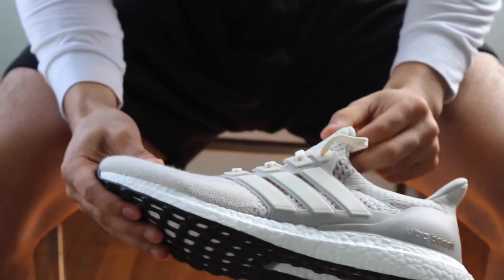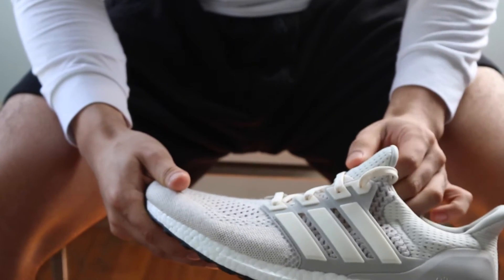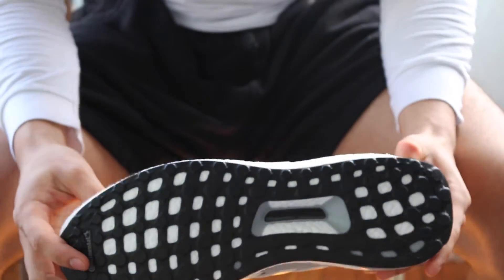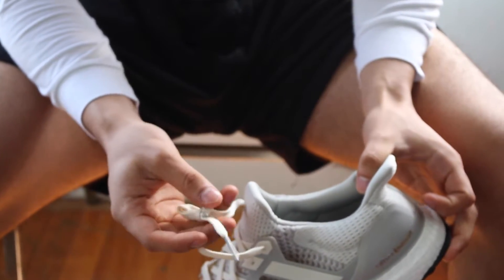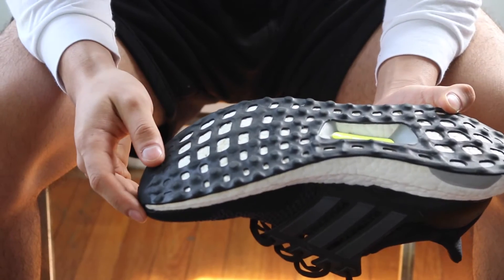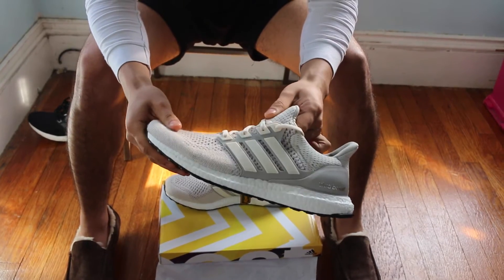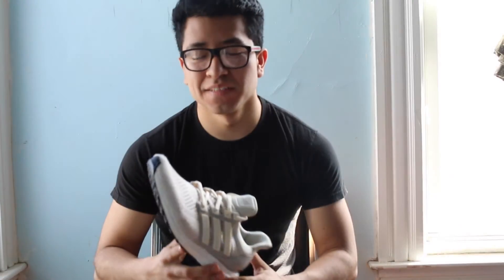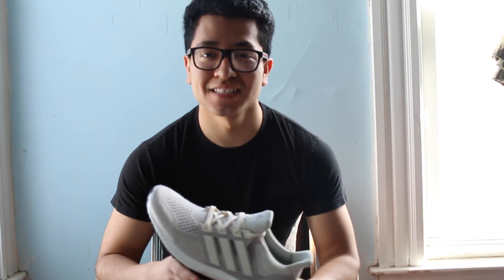ADIDAS ULTRA BOOST LTD "CHALK" QUICK REVIEW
Hands down one of the cleanest colorway released by Adidas.

Instrumental: Leanin' with the Tooly - Chief Keef